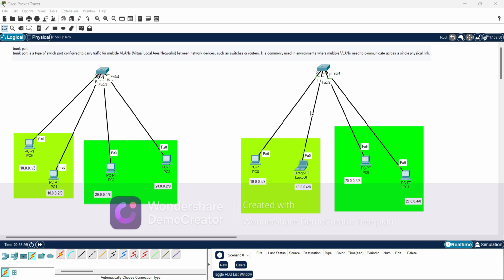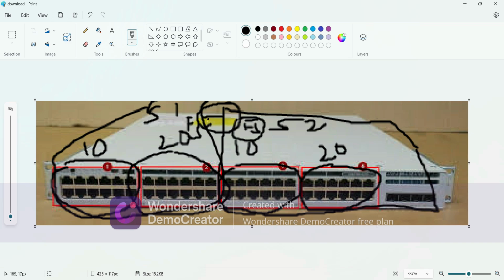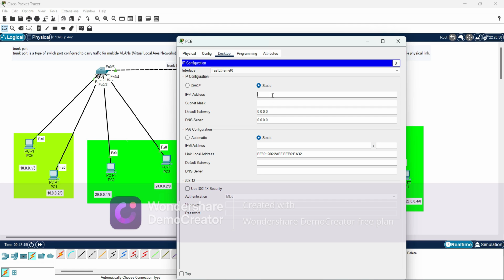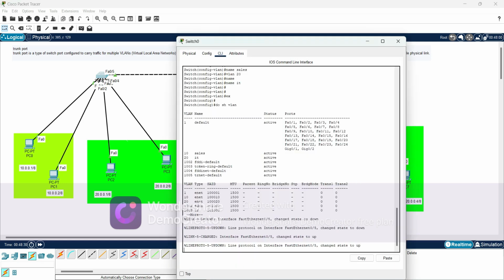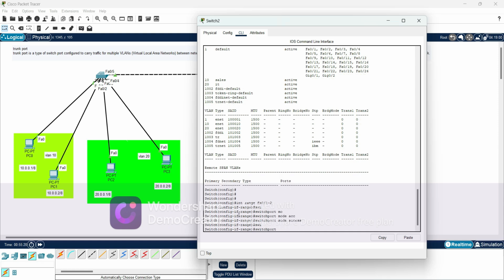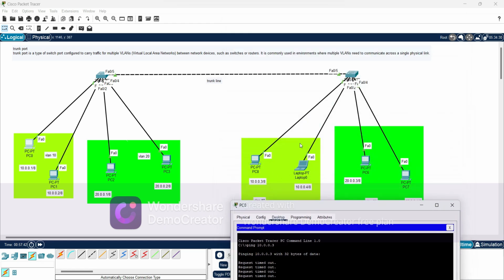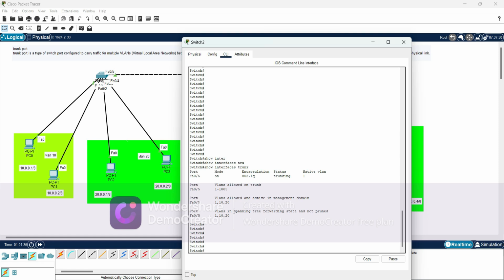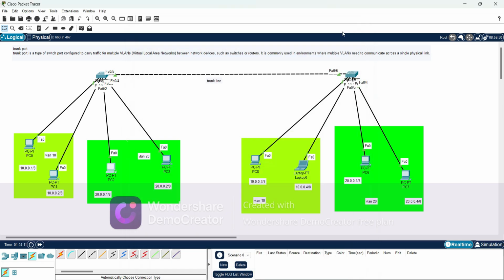WHAT IS TRUNK PORT | USE CASE OF TRUNK PORT | SWITCHING ||CISCO PACKET TRACER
A Trunk port is a switch port designed to carry traffic for multiple VLANs using a tagging mechanism, typically 802.1Q, to distinguish the different VLANs. This enables a network to efficiently manage multiple VLANs over the same physical network link.